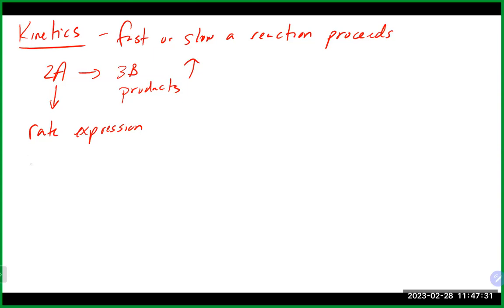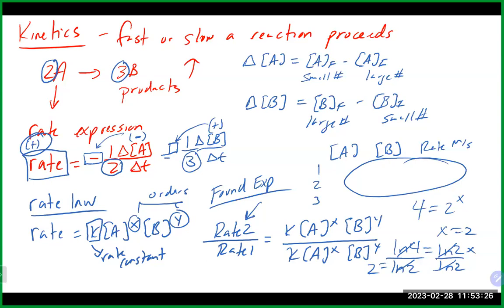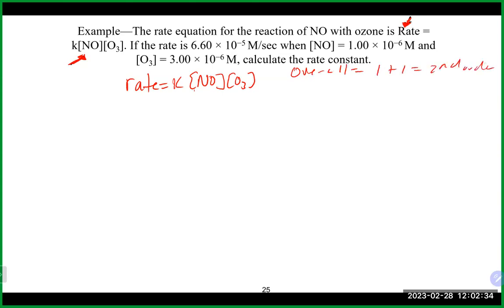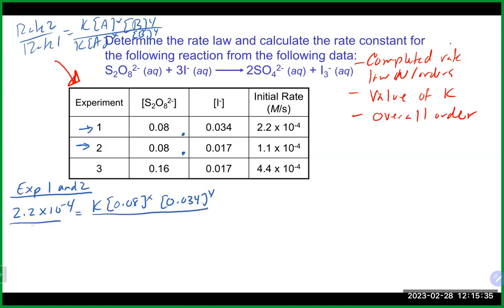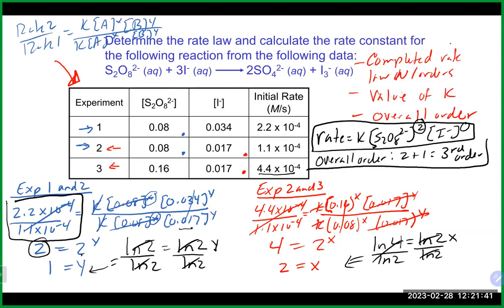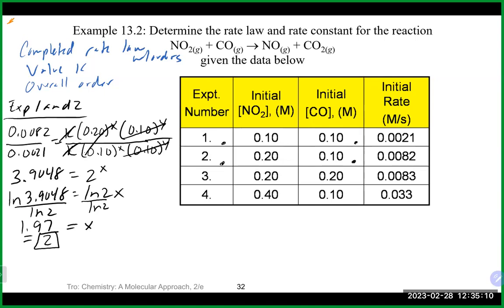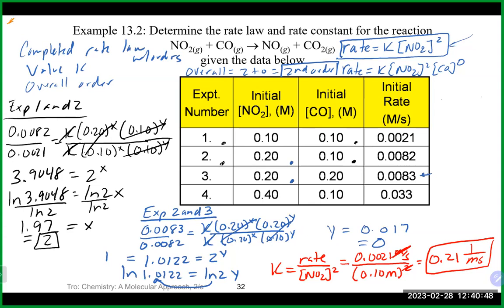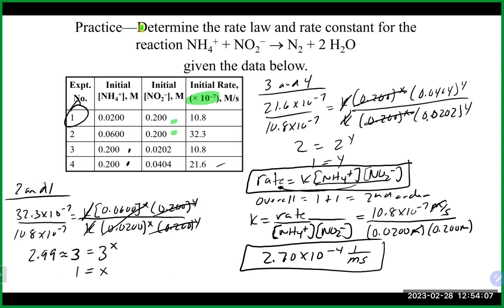Chem 51 Lecture 2/28/23 (Ch 12)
We lectured on Ch 12 (kinetics, rate law, rate constant, orders)